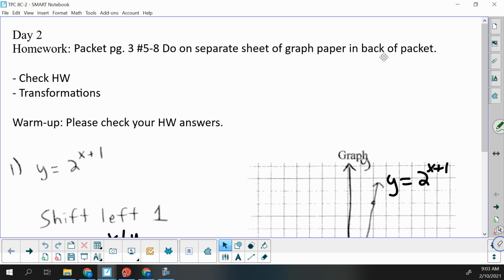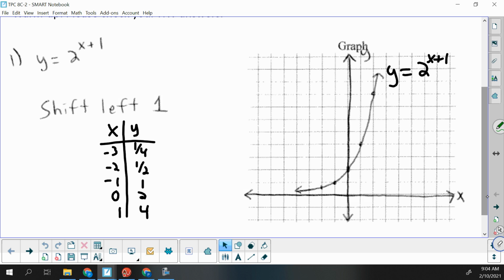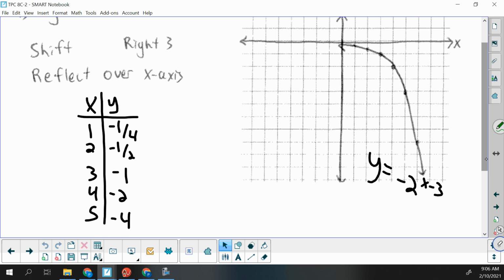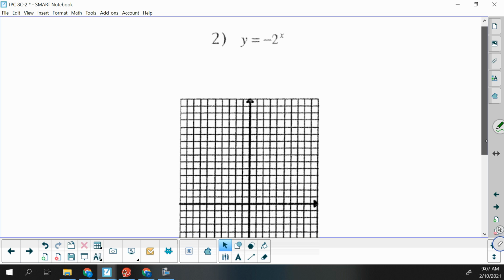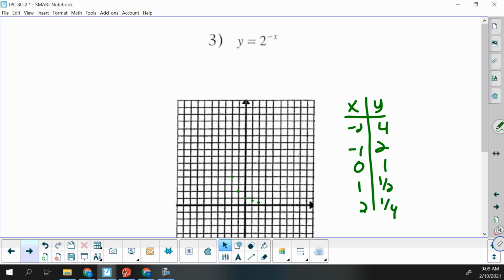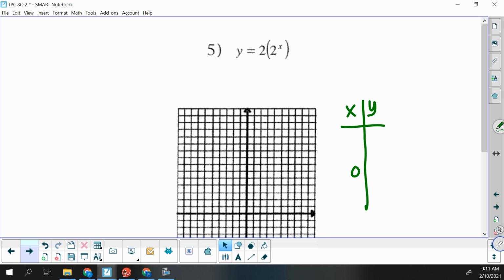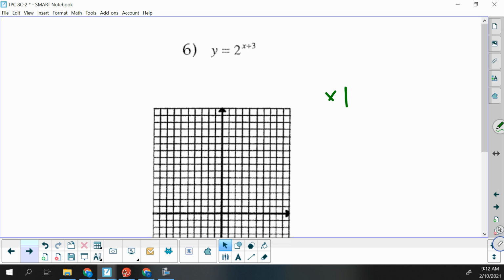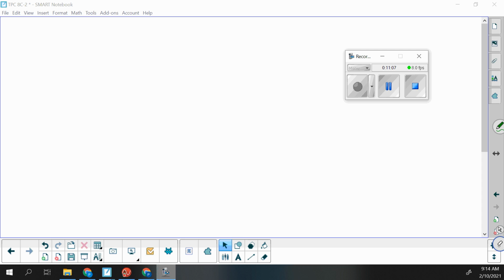Pre Calc with Stats Unit 8C Day 2